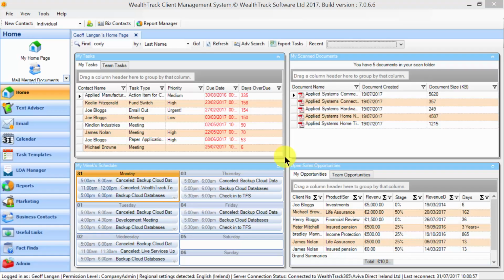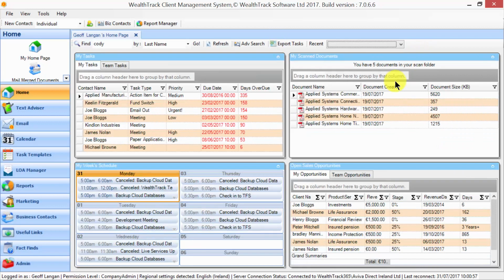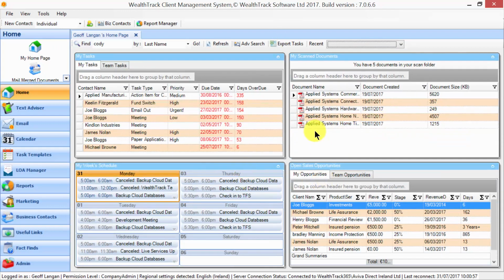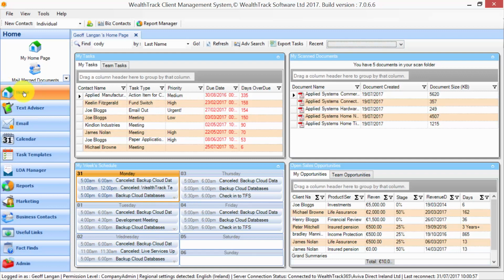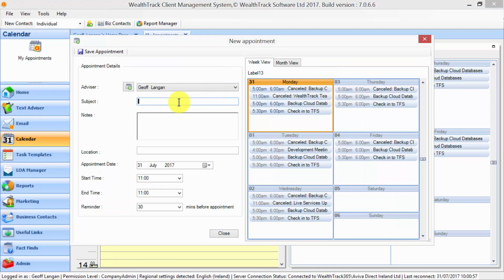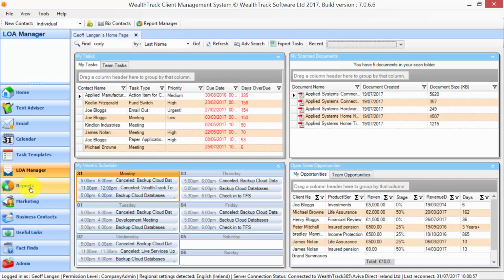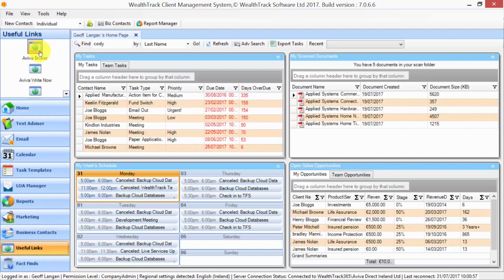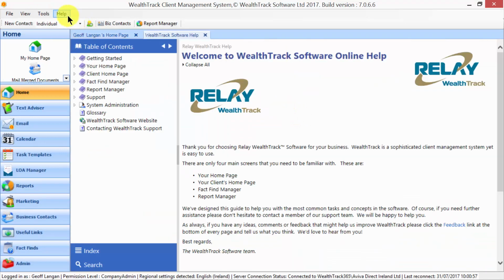1 WT Homepage